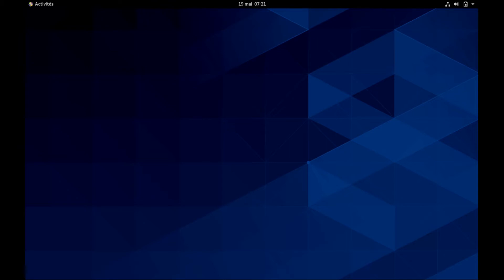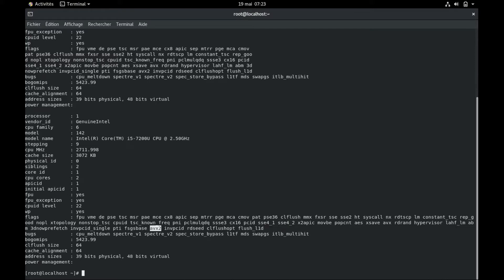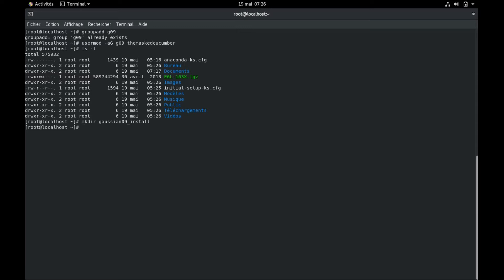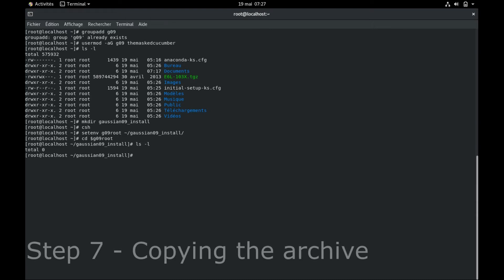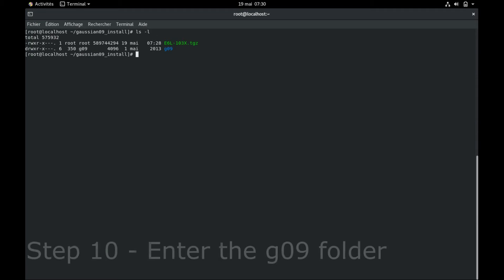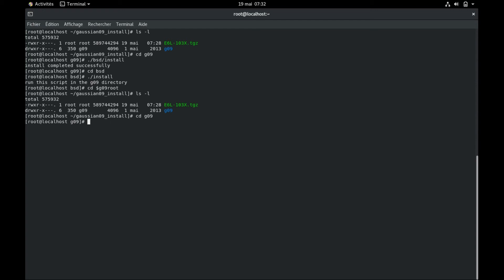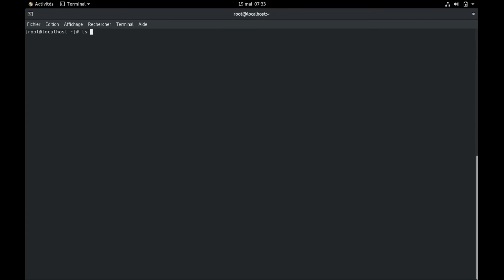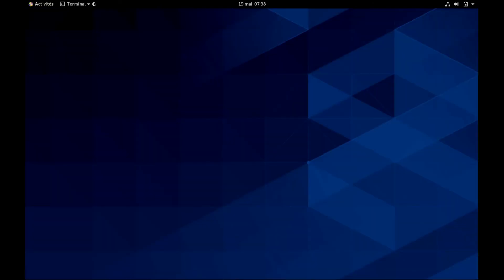Tutorial - Gaussian installation on Linux CentOS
This video is a precise walkthrough of the installation of Gaussian chemistry computational software on a Linux CentOS machine.